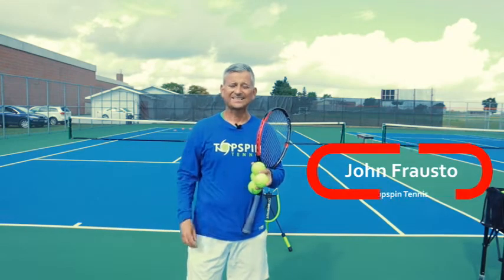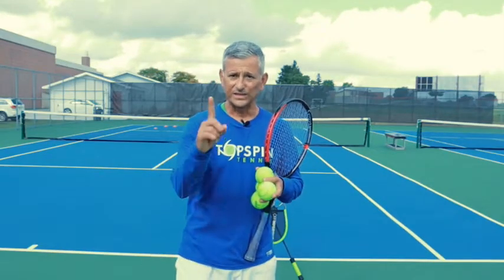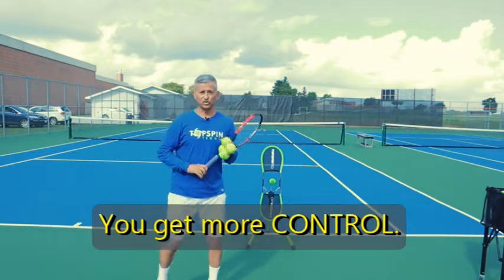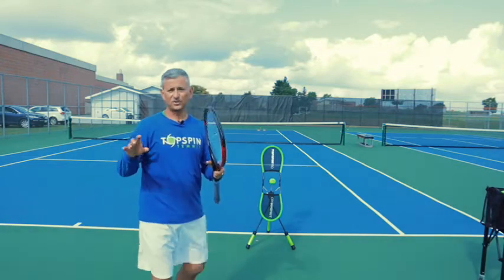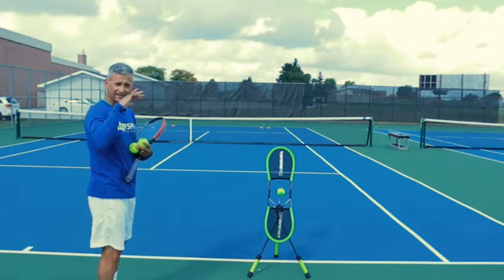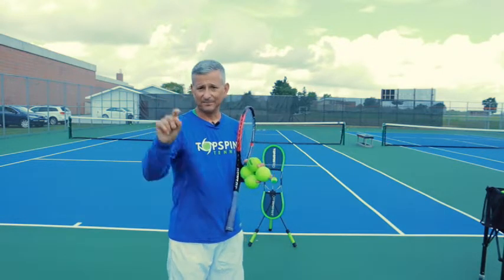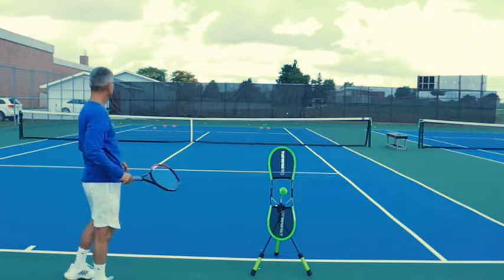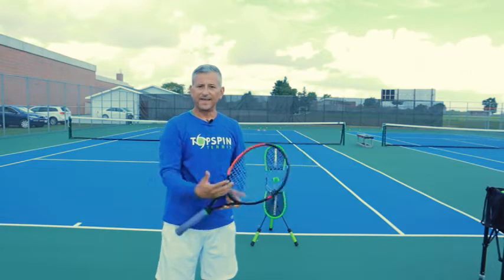Four Reasons Why You Want To Hit Topspin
In this video I give you 4 reasons why you want to hit with Topspin.  Enjoy! JF

===PRO FOOTAGE===

=== FOREHAND ANALYSIS===

=== BACKHAND ANALYSIS===